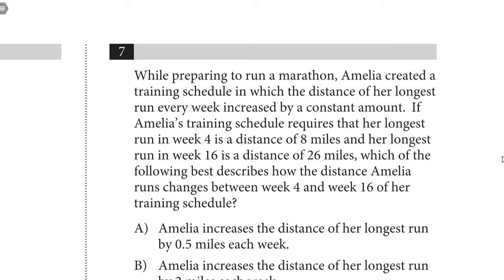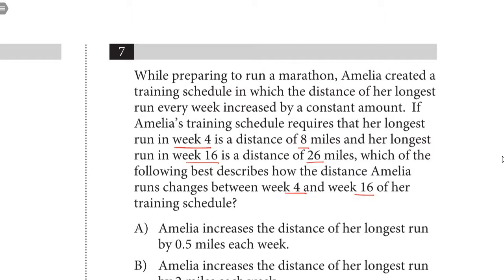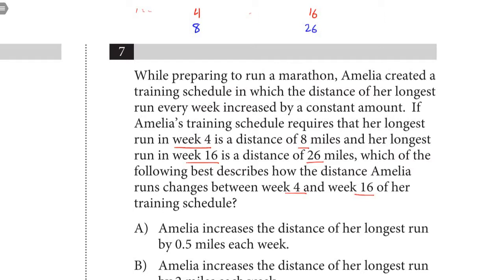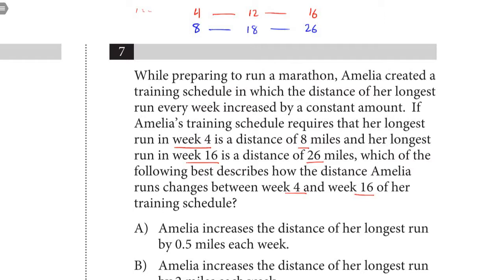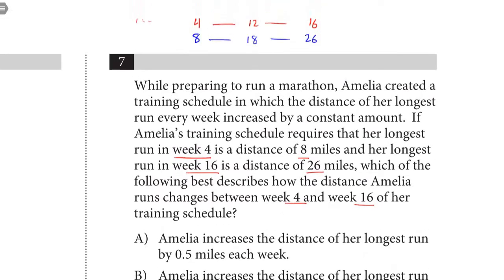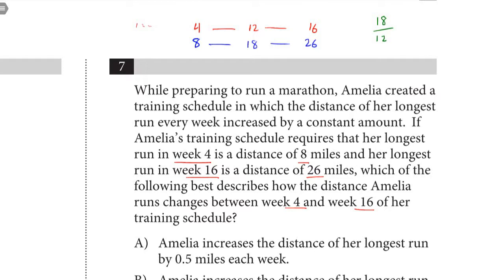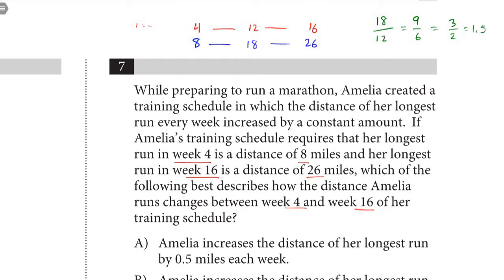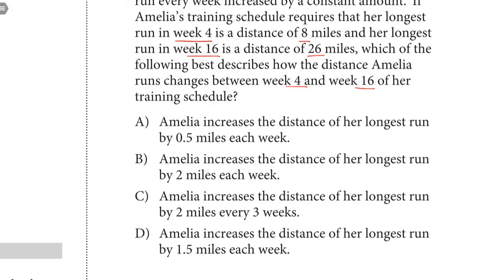SAT Practice Test #4 Math No Calculator #7